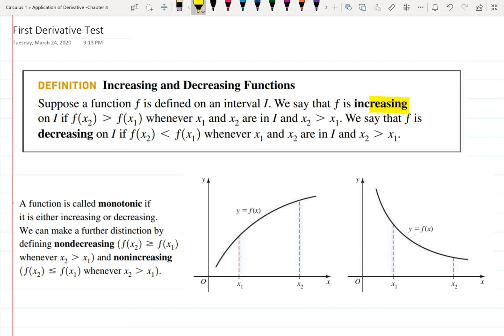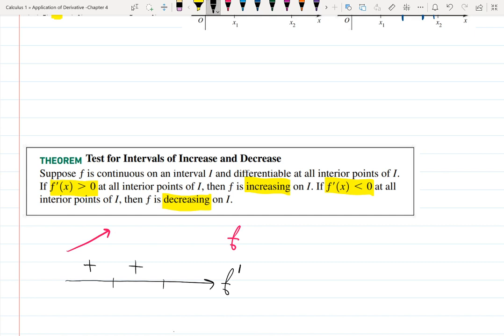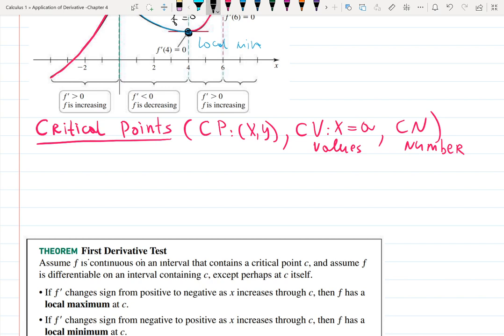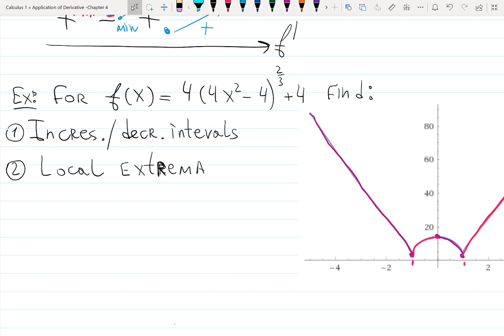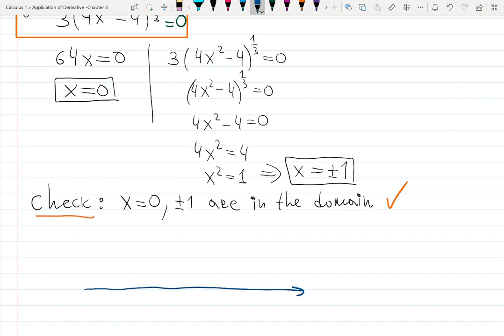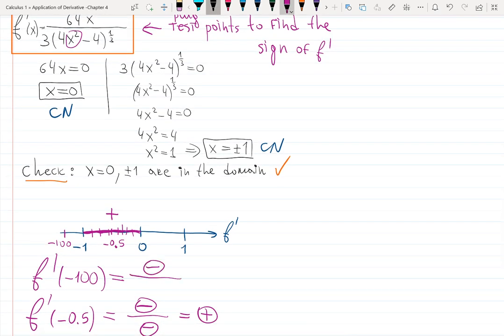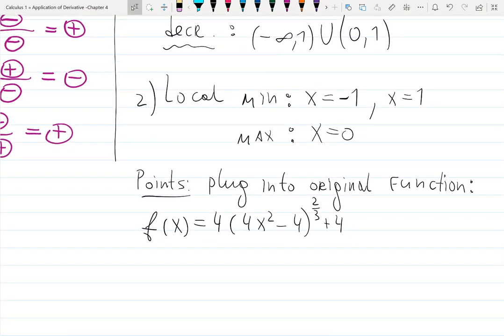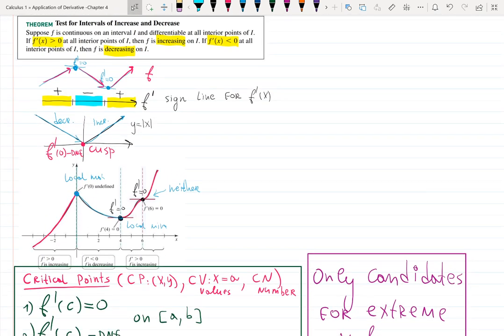First Derivative Test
Critical Points, notation, sign line, increas./decreas. intervals and local extrema. Example.